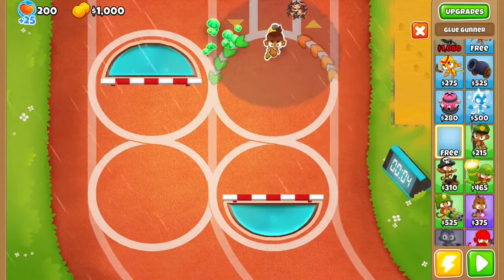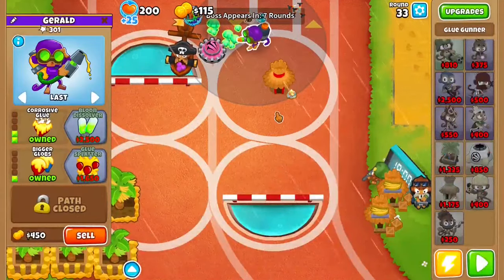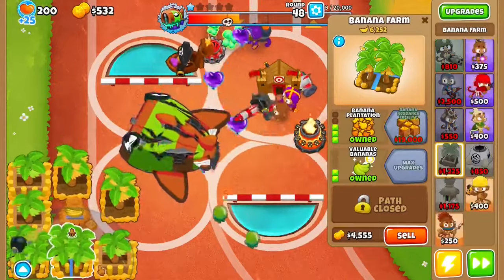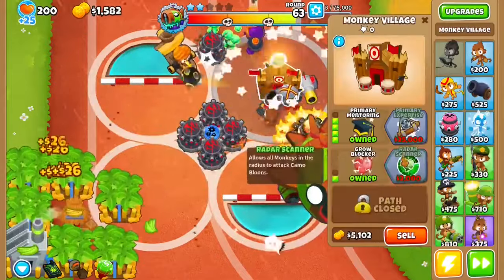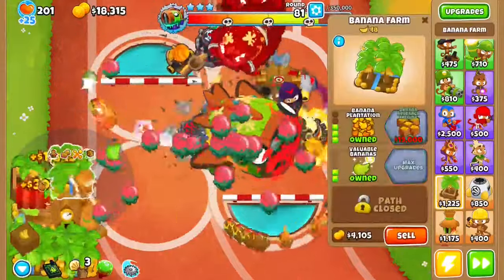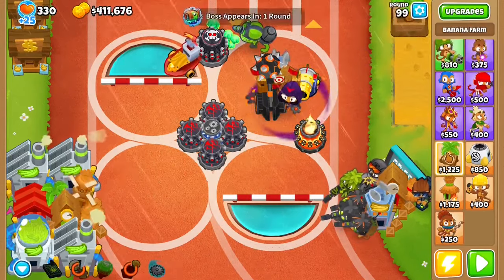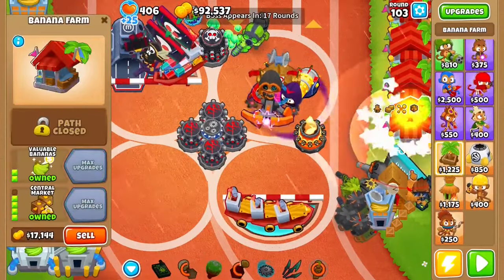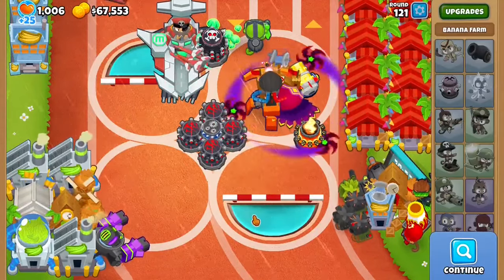Bloons Guide - Bloonarius on "Four circles"